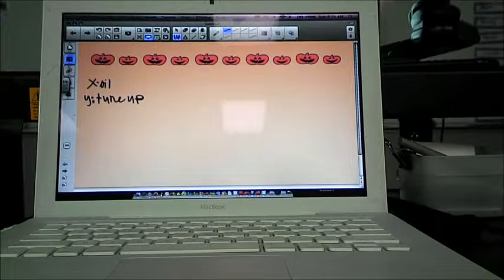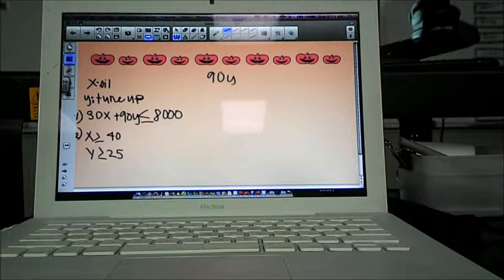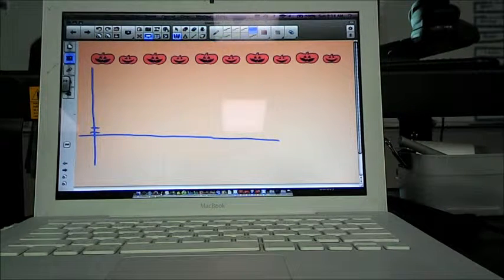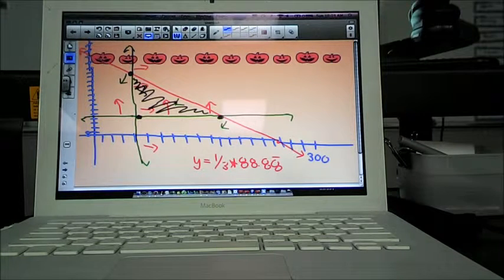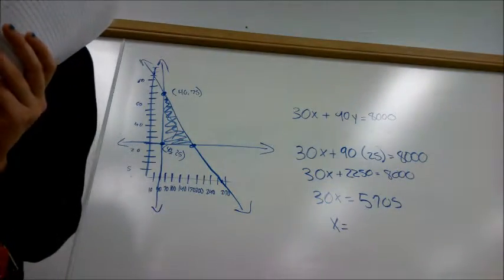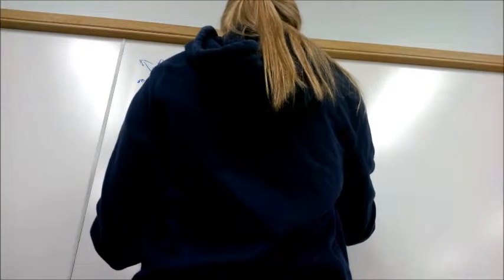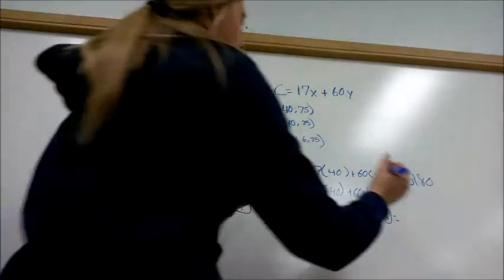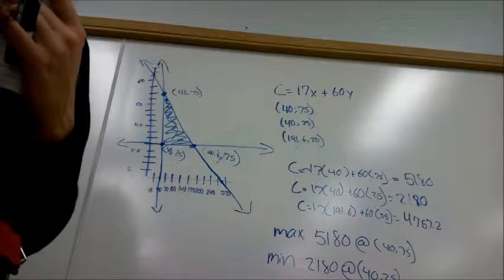My Movie 2